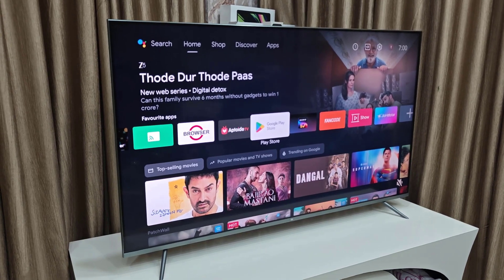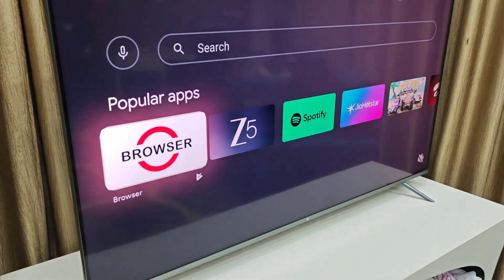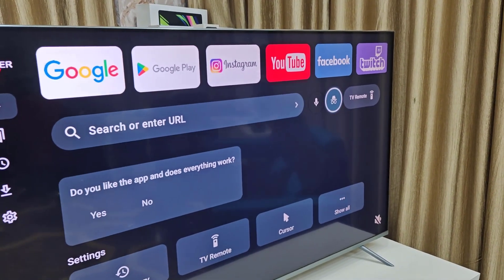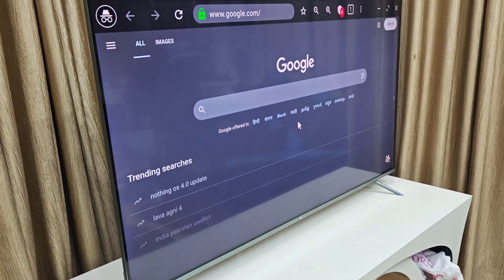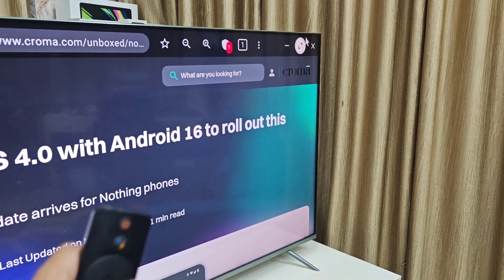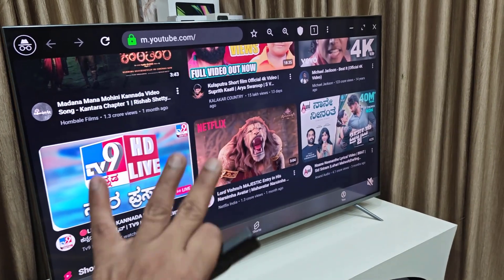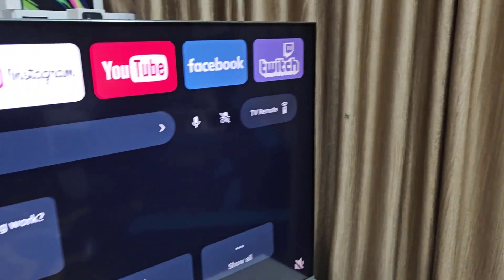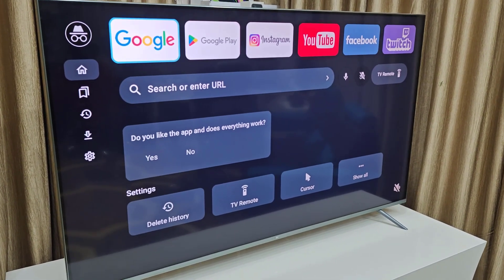Browser Privately in Android Smart TV No Watch, No Search No Activity Shows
How to Use Incognito Mode on Android Smart TV (No Watch & Search Shows) – In this video, you’ll learn how to browse YouTube, Facebook, and any website on your Android Smart TV without saving watch history, search history, or recent activity. I’ll show you the easiest method to open websites in full incognito/private mode, how to use browsers on Smart TV that do not store history, and how to stop YouTube and Facebook from keeping any record of your activity. This step-by-step guide helps you stay 100% private on Smart TV with no tracking, no saved data, and no recent actions stored on your device.

How to Use Incognito Mode on Android Smart TV (No Watch & Search Shows), Browser Privately in Android Smart TV-No Watch, No Search No Activity Shows), how to browser website in smart tv without history stored, how to broswer incognito mode in smart tv, no watch history not search history no recent activity will be saved, clear all watch & search history of smart tv, how to delete clear remove all history in smart tv, clear youtube watch history, delete internet browsing & video watch history